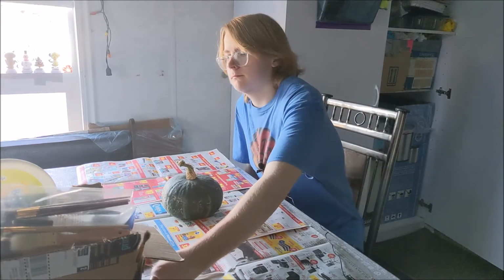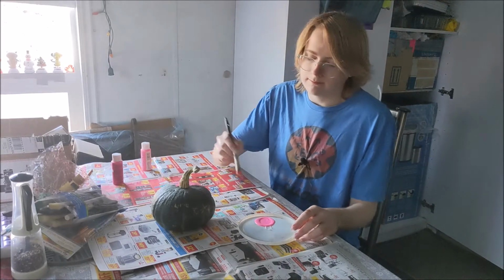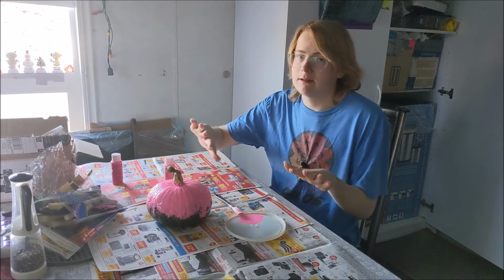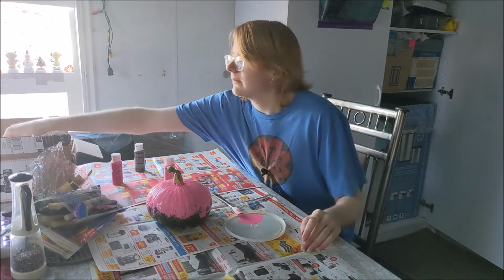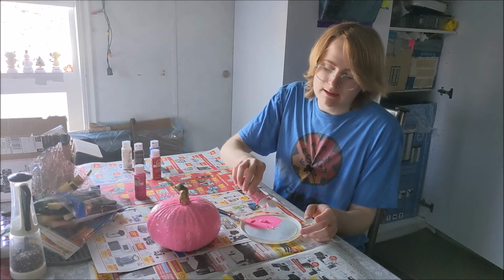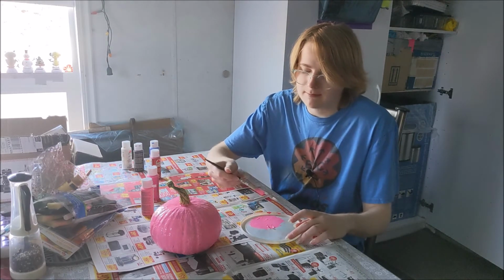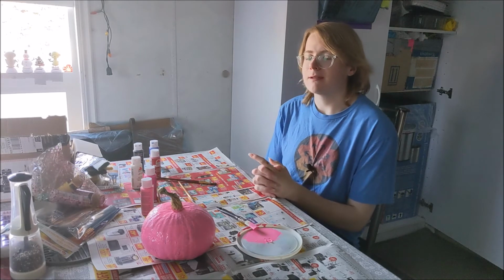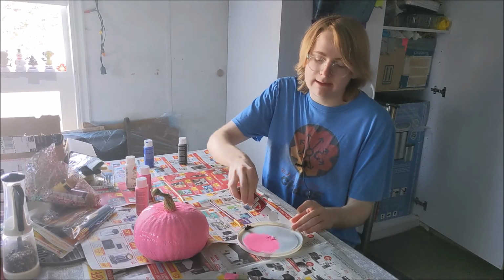Painting a Gourd